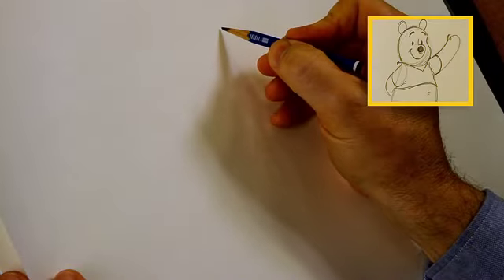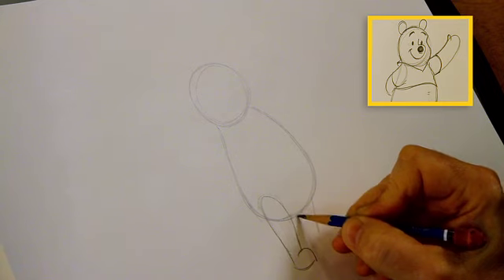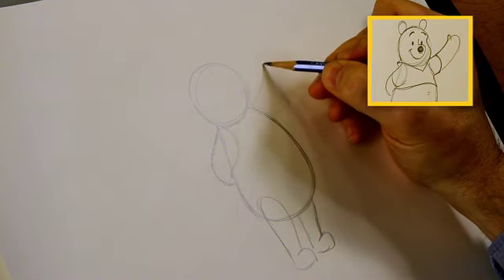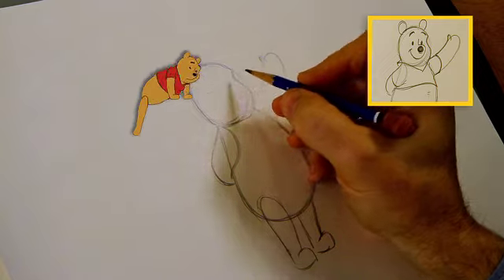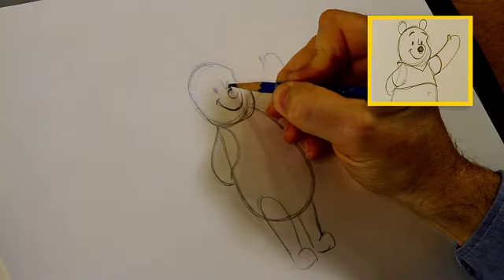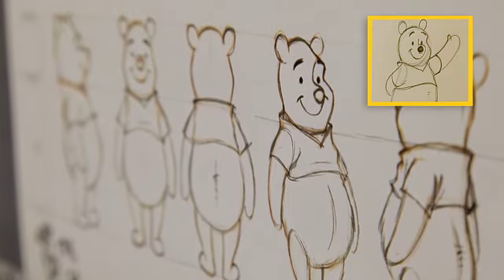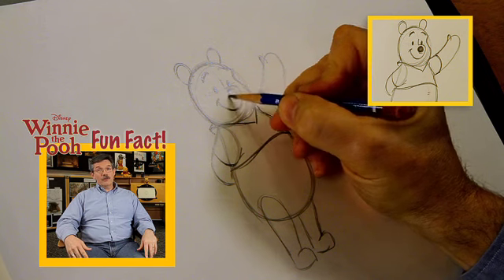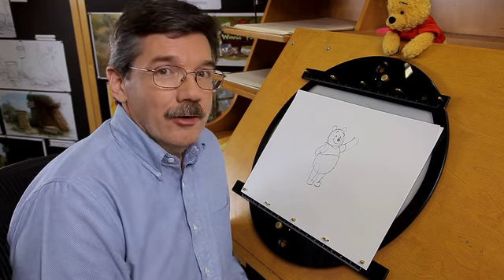WINNIE THE POOH - Learn to Draw Winnie with Mark Henn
Walt Disney Animation Studios returns to the Hundred Acre Wood with "Winnie the Pooh." Featuring the timeless charm, wit and whimsy of the original featurettes, this all-new movie reunites audiences with the philosophical "bear of very little brain" and friends Tigger, Rabbit, Piglet, Owl, Kanga, Roo—and last, but certainly not least, Eeyore, who has lost his tail. "Ever have one of those days where you just can't win, Eeyore?" asks Pooh. Owl sends the whole gang on a wild quest to save Christopher Robin from an imaginary culprit. It turns out to be a very busy day for a bear who simply set out to find some honey. Inspired by three stories from A.A. Milne's books in Disney's classic, hand-drawn art style, "Winnie the Pooh" hits theatres on July 15, 2011